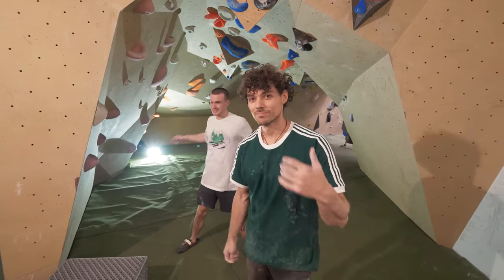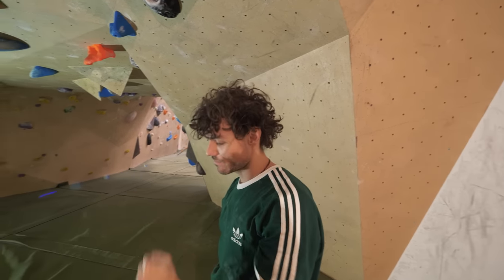Trying his hardest boulder in the cave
Omar: @omarbobat
Tom: @pajama_tom
Joe: @joepartridge91
JP: @jeanpierrelupdag
Jake: @jakermason
B: @beidriksaan
Xian: @xiangoh_
Chris: @cluk_animations
Jon: jon_partridge